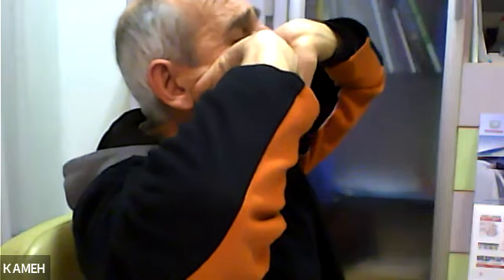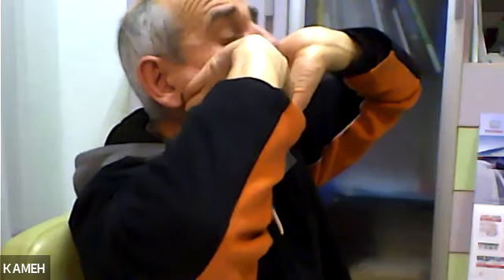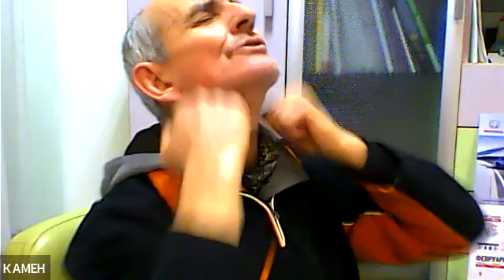Jaw and Chin Paida with Kamen - February 8, 2023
Kamen leads this practice to address issues with the jaw, chin, and gums.